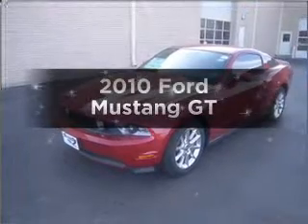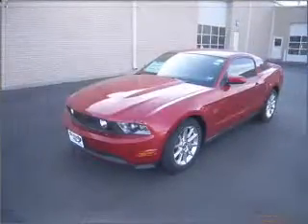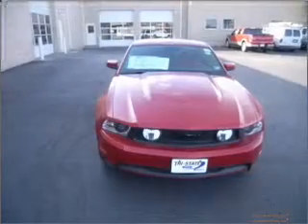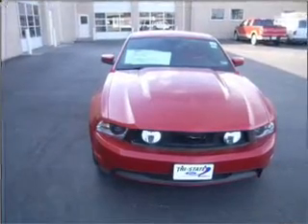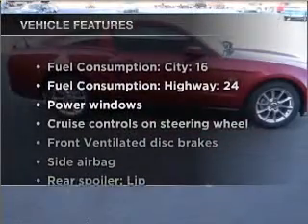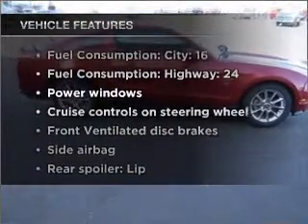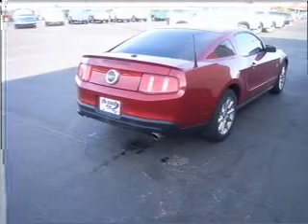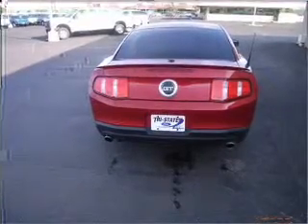2010 Ford Mustang - Amarillo TX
Year: 2010
Make: Ford
Model: Mustang
Trim: GT
Engine: 4.6 liter 8 cylinder 24 valve
Transmission:
Color: Red
Mileage: 69
Address:
1900 E I40